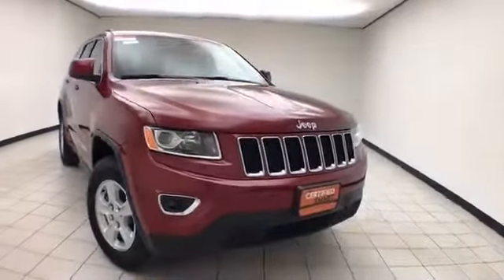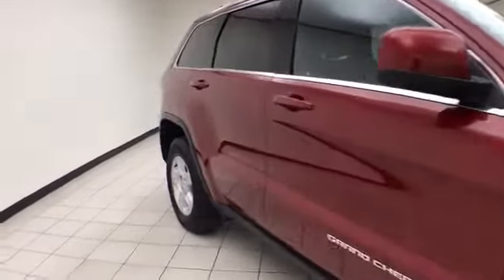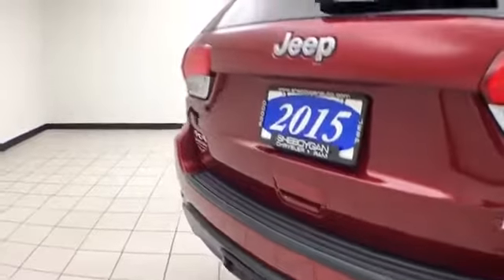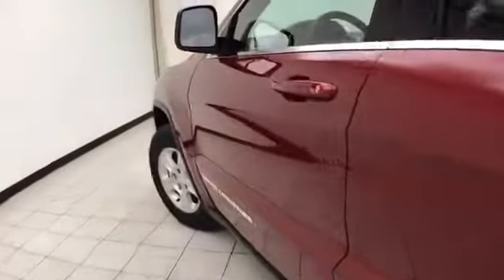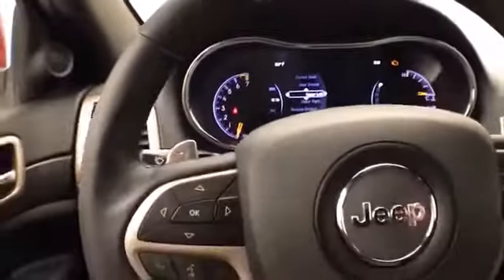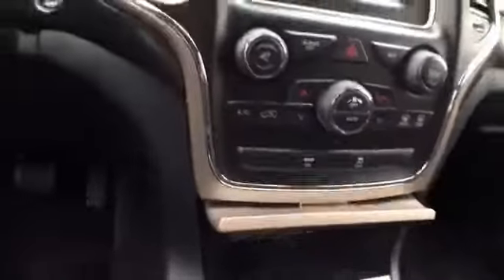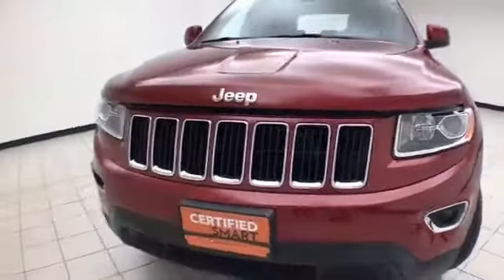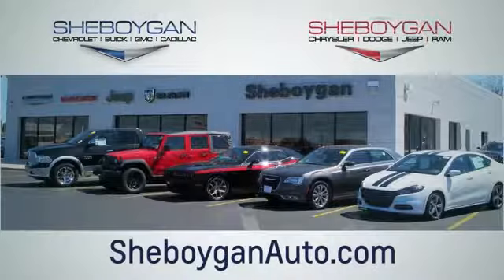Used 2015 Jeep Grand Cherokee Oshkosh WI Sheboygan, WI B8512A - SOLD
Year: 2015
Make: Jeep
Model: Grand Cherokee
Trim: Laredo
Engine: 6 Cyl. 3.6 L
Transmission: Automatic
Color: Red
Mileage: 24581
Stock #: B8512A
VIN: 1C4RJFAG7FC804371
Deep Cherry Red Crystal Pearlcoat 2015 Jeep Grand Cherokee Laredo ** TRAILER TOW PACKAGE **, ** LOCAL TRADE **, ** 4X4 **, Grand Cherokee Laredo, 4D Sport Utility, 3.6L V6 24V VVT, 8-Speed Automatic, 4WD, 180 Amp Alternator, 7 & 4 Pin Wiring Harness, Class IV Receiver Hitch, Heavy-Duty Engine Cooling, Power 8-Way Driver/Manual Passenger Seat, Rear Load Leveling Suspension, Trailer Tow Group IV. Certified. Chrysler Group Certified Pre-Owned Details:* Limited Warranty: 3 Month/3,000 Mile (whichever comes first) after new car warranty expires or from certified purchase date* Vehicle History* Powertrain Limited Warranty: 84 Month/100,000 Mile (whichever comes first) from original in-service date* Roadside Assistance* Warranty Deductible: $100* Transferable Warranty* 125 Point Inspection* Includes First Day Rental, Car Rental Allowance, and Trip Interruption BenefitsOdometer is 11713 miles below market average!Three dealerships two locations, one goal to be your dealer! At Sheboygan Chevrolet Chrysler, we walk it, with pride! Our Sales personnel are non-commissioned, which means we pay their wages, not you!Reviews:* Strong and fuel-efficient engine lineup, including diesel V6; upscale interior; plenty of luxury and technology-oriented features; irrefutable off-road ability; outlandish SRT model. Source: Edmunds* The 2015 Jeep Grand Cherokee is making praises and setting standards for performance, Best-in-Class Highway Fuel Economy, and precision. A confident and elegant exterior design exudes strength from every angle. Every Grand Cherokee from Laredo to Summit features premium styling treatments including new, modern front grille and fascia treatments, daytime running headlamps, projector fog lamps and capless fuel fillers. The rear of the Grand Cherokee offers large taillamps with signature LED lighting, a large rear aerodynamic spoiler with a sculpted tailgate. Available premium-qualit

Address:
3400 South Business Drive